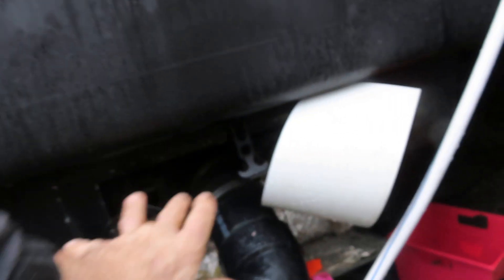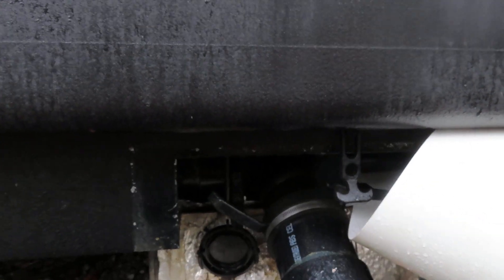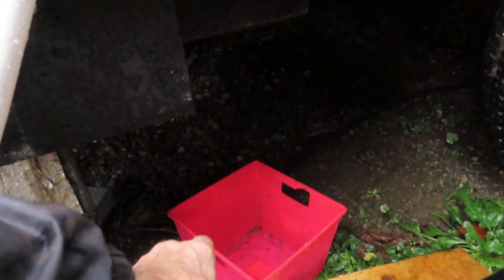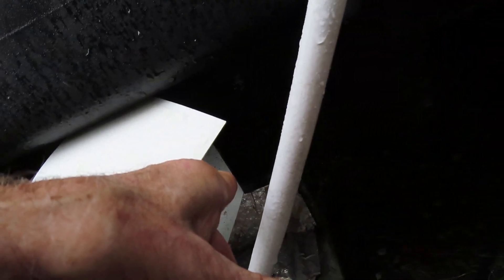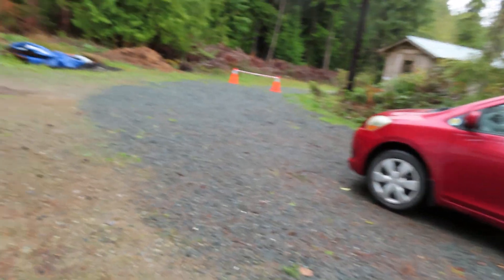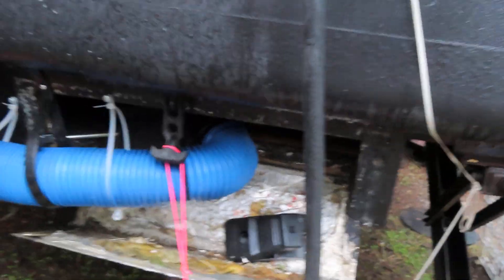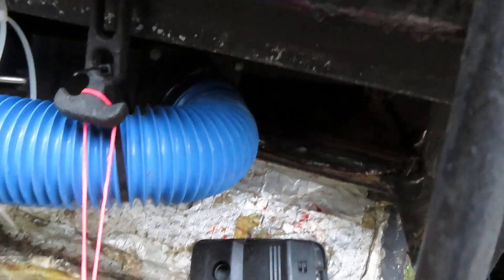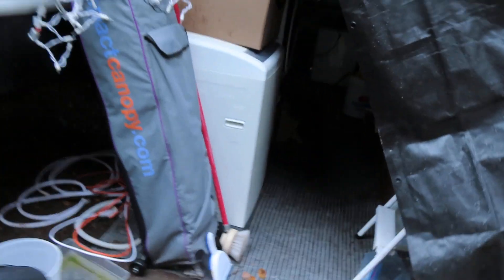Greg Ross Rat Trapper: 6th November, 2023. This Rat Got Into a Trailer Home and Caused Big Problems.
The owner of this large trailer home has had an unpleasant few months of trying to trap this rat as it has kept her awake at nights, left its droppings in her kitchen and in her cupboards, and eaten her food. Finally she admitted defeat and called me.
I set six traps in and under the trailer and on the first night caught this rat in the floor space on the outside of the trailer, at a rodent entry point. This may well be the only rat involved, as one medium-size rat such as this can easily disrupt a large household, not to speak of a small trailer home.
I will leave the traps set here for a week or more, just in case there is one or more rats still involved in this infestation. We need to catch them ALL.